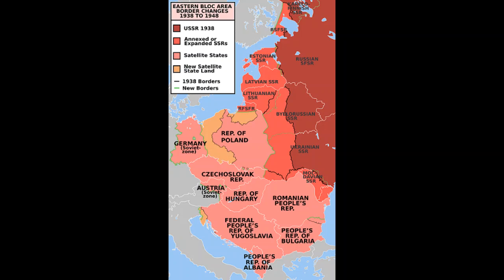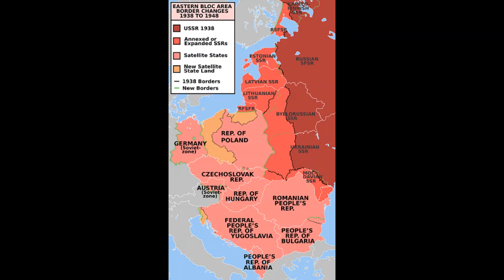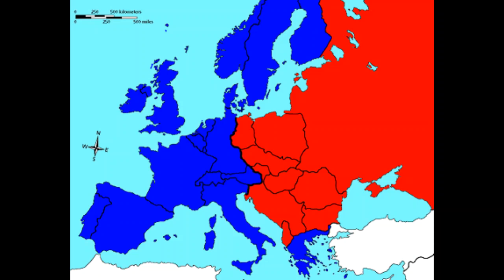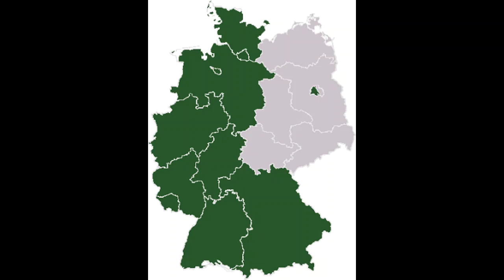ColdWar ( 1945-1990) + ( 2022--- )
Also Color By Numbers Football players , Pets , Cars , Basketball @

Learn and Explore 3D exhibits and Museums at
@ google store

Also Color By Numbers Football players , Pets , Cars , Basketball   @ google store

Two equally matched world powers with competing political philosophies, the United States and the USSR emerged triumphant from WWII

The leader of one of those countries is a paranoid monster who wants to create a buffer of other nations around his country so he can rule in Russia as the new Czar

This buffer convinces the US that world domination is the goal of the USSR, but also causes the US to mistakenly believe that all communist countries are allied with each other and have similar goals.

Both sides have nuclear weapons making a war between them unthinkable, so both arm and encourage other smaller nations to fight their wars for them.

This continues for almost 50 years until the USSR collapses under the weight of its own existence.